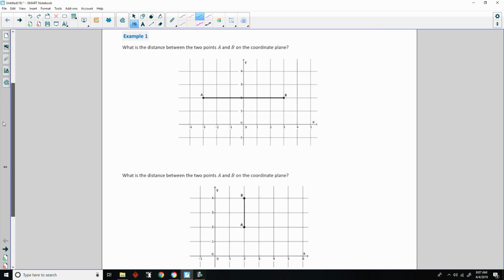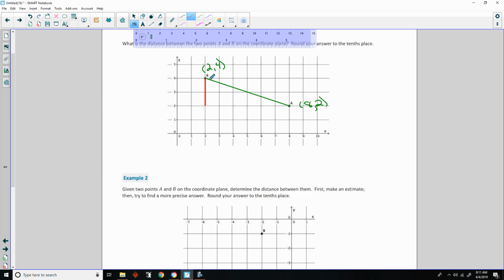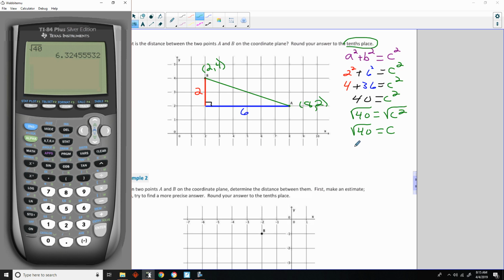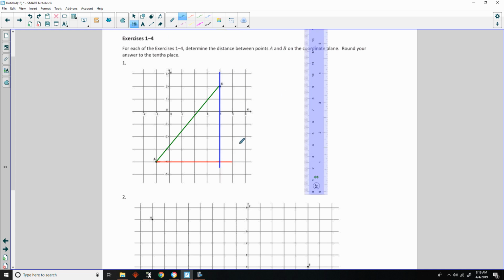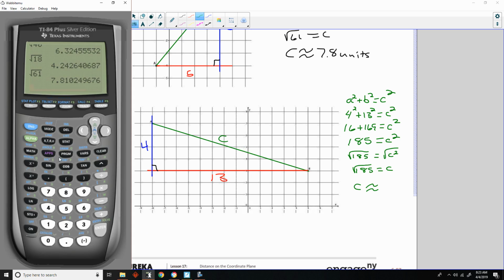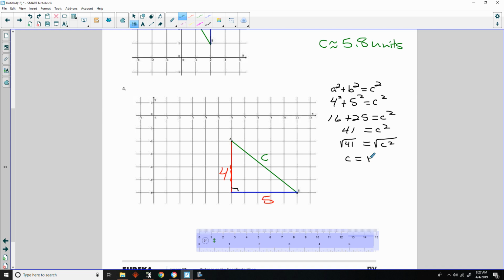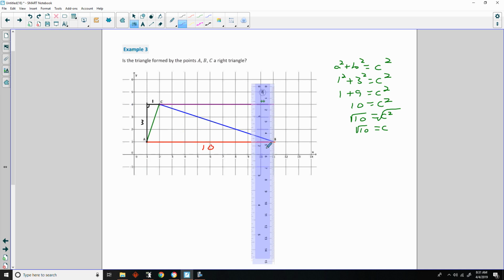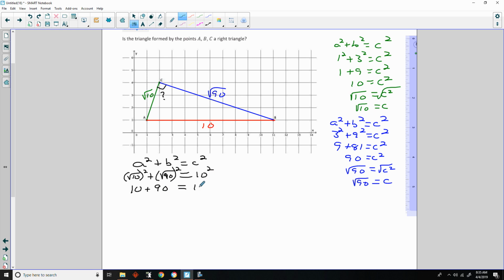Math 8 Module 7 Lesson 17 Video